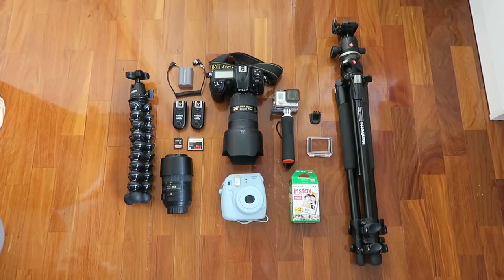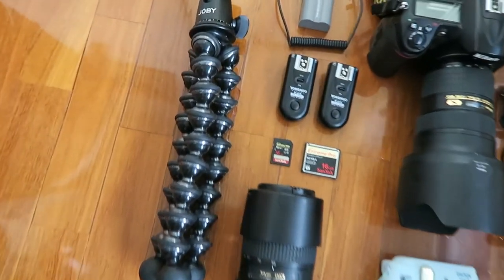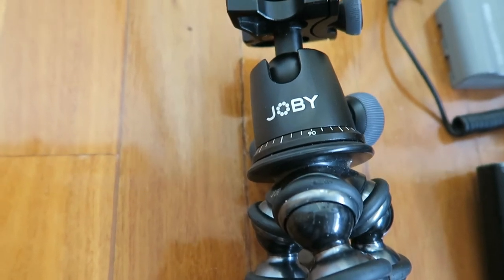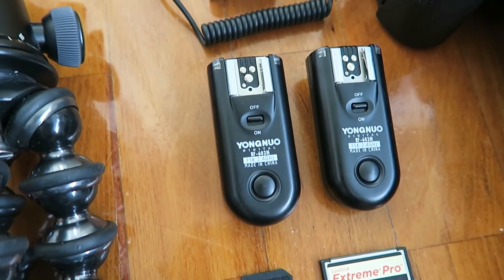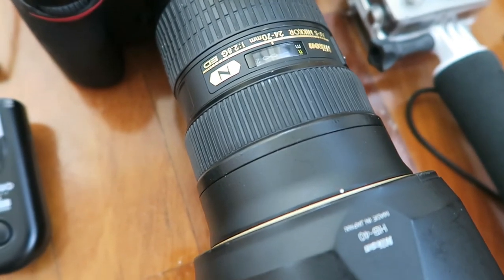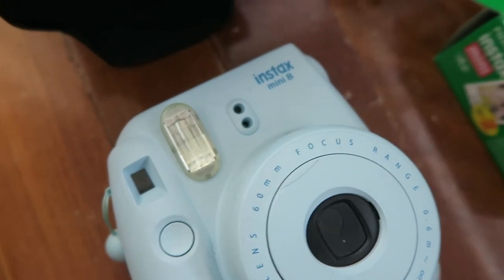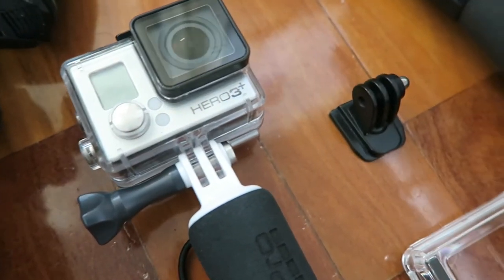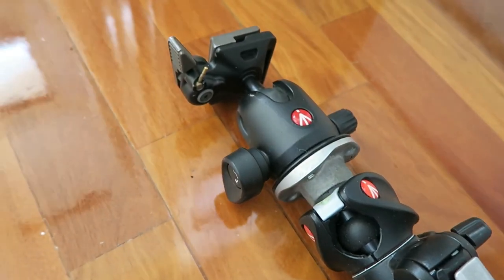What's in my camera bag? South Korea and Japan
I only have one day left until I leave for South Korea and Japan for three weeks, I am so excited, I can't wait to be over there and I can't wait to get out and do some photography.

I always travel lightly, particularly when it comes to photography gear, which we all know can be extremely heavy. In this video I show you exactly how I keep weight down by only travelling with only a limited amount of gear, which I know I will definitely be using.

List of Gear:

Tripods:
Joby Gorillapod
Joby Gorillapod ballhead
Manfrotto 190xProb

Cameras:
Nikon D300s
GoPro Hero 3+ Black
Fujifilm Instax

Lenses:
Nikon 24-70mm f/2.8
Nikon 55-300mm f/3.5-5.6

Accessories:
Sandisk Extreme Pro SD card, 16GB
Sandisk Extreme Pro CF card, 16GB
Nikon EN-EL3e spare battery
Yongnuo RF-603N
GoPro Handler
Fujifilm Instax 20 pack

Please give me some tips and recommendations on where I should go, what I should do, what I should see, what I should eat and of course what I should photograph in Seoul, Tokyo, Takayama, Hiroshima and Kyoto.